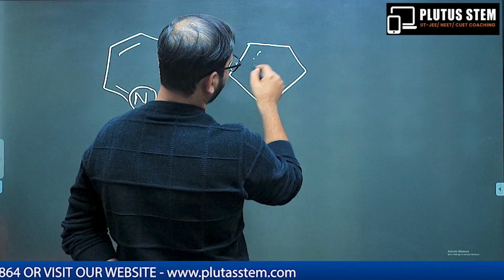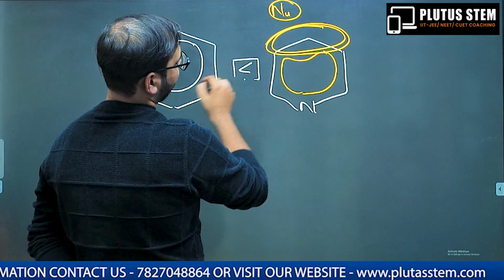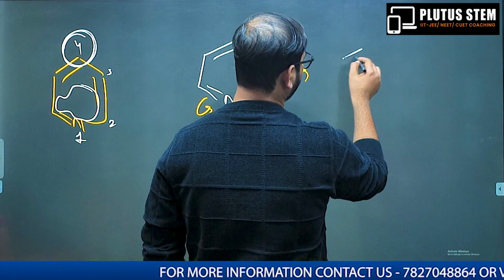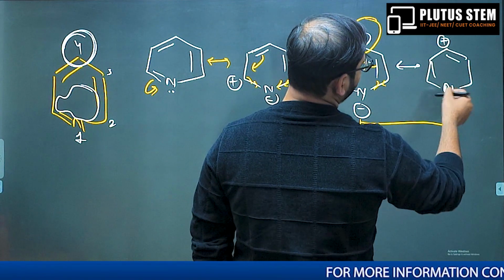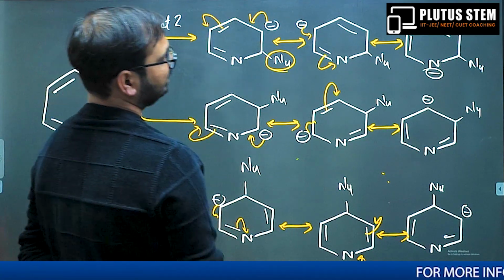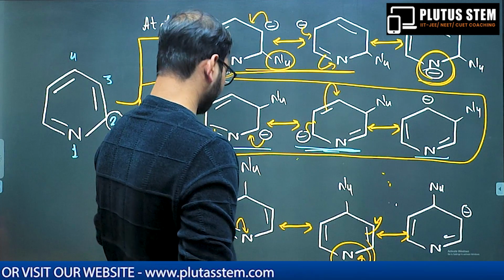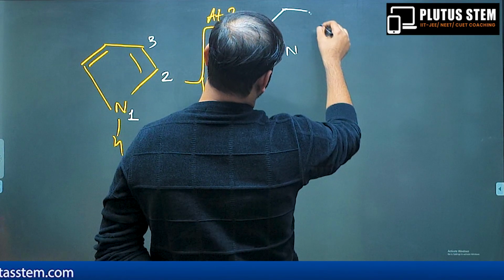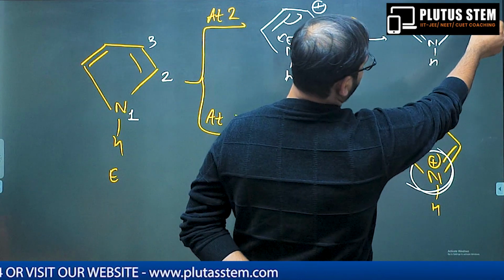Nucleophilic Substitution in Heteroaromatic Compounds | Reaction Mechanism & Concepts by Izazul Sir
Nucleophilic substitution in heteroaromatic compounds is a crucial topic in organic chemistry for UPSC, IIT-JAM, CSIR-NET, GATE, and State PSC exams. In this detailed lecture, Md Izazul Sir explains the mechanism, reactivity trends, orientation effects, and role of heteroatoms in nucleophilic aromatic substitution reactions.

This session covers key concepts such as SNAr mechanism, addition–elimination pathway, leaving group activation, effect of electron-withdrawing groups, and heteroaromatic ring behavior with clear explanations and exam-oriented examples. The lecture is especially helpful for aspirants preparing advanced organic chemistry with conceptual clarity and PYQ relevance.

If you are aiming for UPSC Chemistry Optional or competitive exams requiring a strong foundation in reaction mechanisms, this video will strengthen your understanding and problem-solving approach.

📌 Watch till the end for conceptual clarity and exam-focused insights.